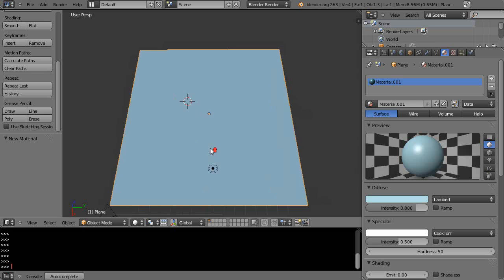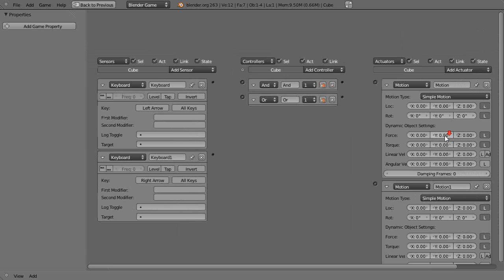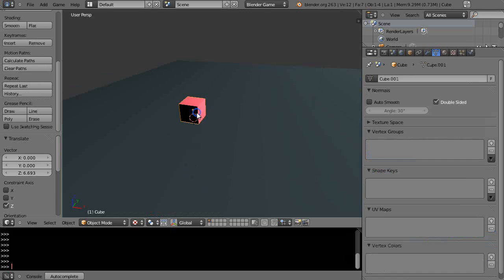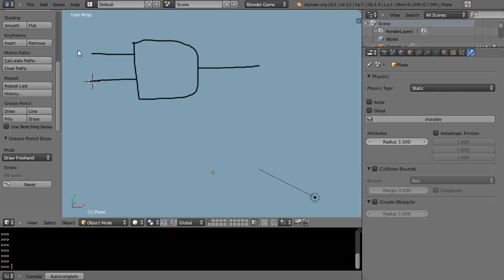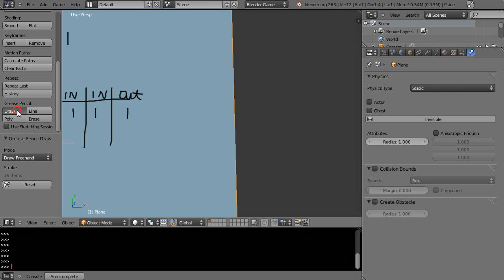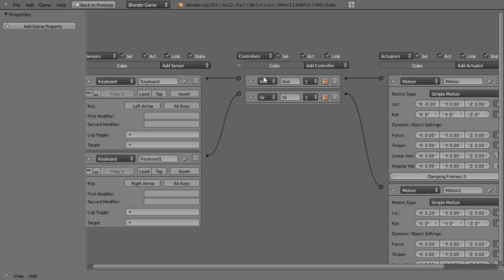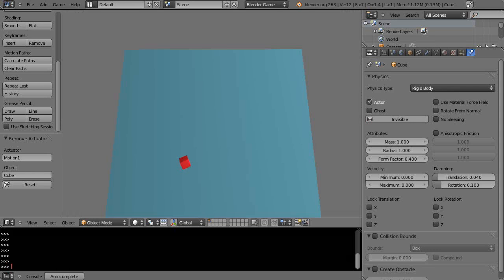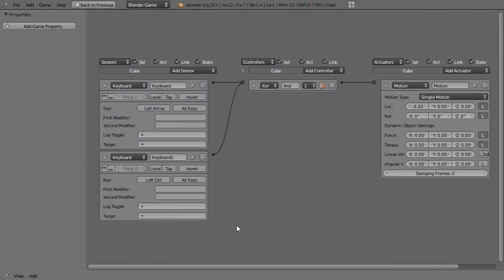Blender Python Tutorial - Game Engine Physics - Part 4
This is my fourth Blender Python programming tutorial about the Blender Game Engine, we take a close look at the function of the Controllers within the logic bricks, allowing you to set up different keyboard combinations for manipulating your objects.